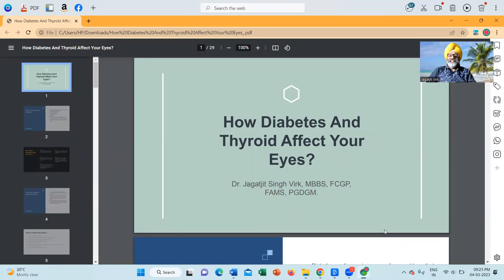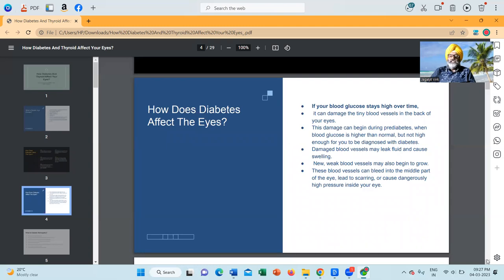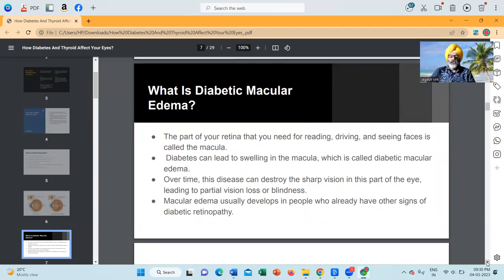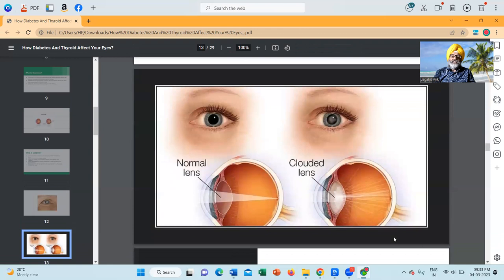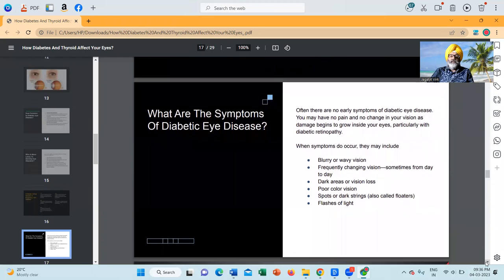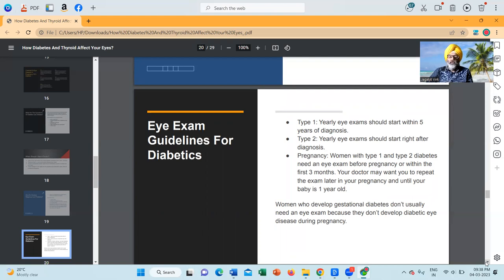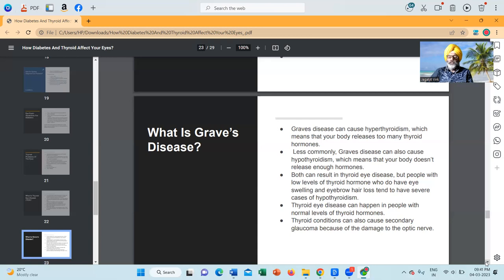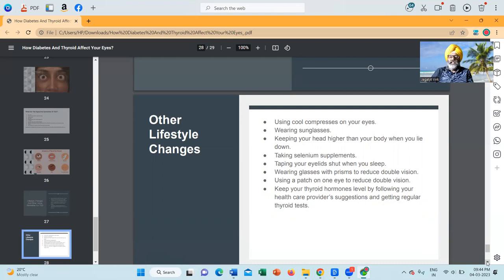How Diabetes And Thyroid Affect Your eyes?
Diabetes is a very serious disease. It affects your whole body negatively and the eyes are no exception. It can give you Diabetic Retinopathy, Cataracts, Glaucoma, and Macular edema. It can take away your vision and can make you blind. Hyperthyroidism or Grave's disease also gives you Thyroid ophthalmopathy.